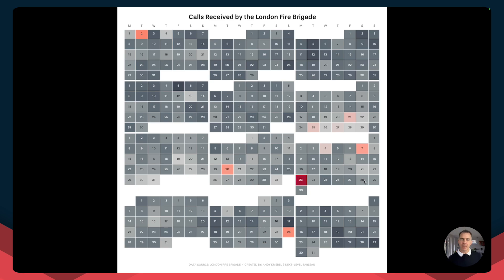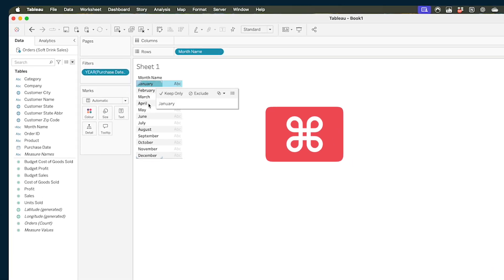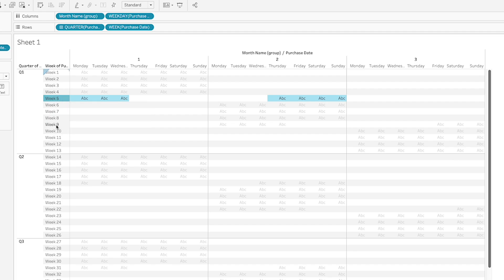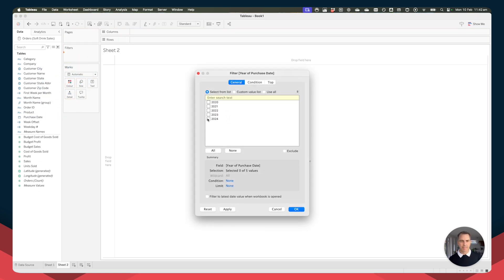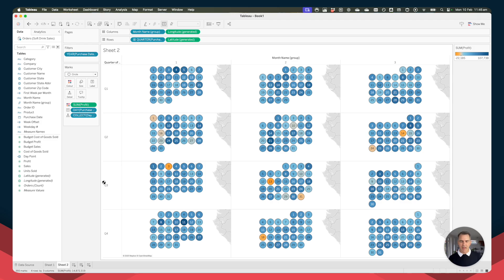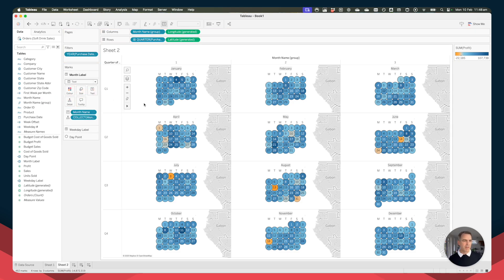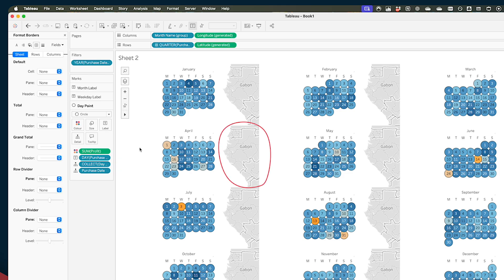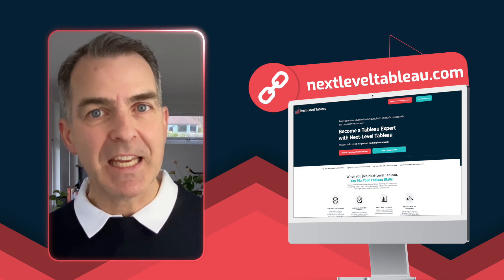Advanced Calendar Heat Maps in Tableau (No More Workarounds!)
Tired of clunky calendar heat maps in Tableau? You’re not alone. Traditional methods (discrete & continuous headers) just don’t cut it. But what if you could build the perfect calendar heat map—one that’s dynamic, clean, and fully customizable?

In this tutorial, you’ll learn:
✅ The problems with traditional calendar heat maps
✅ How to build the ultimate calendar heat map using map layers
✅ Create a fully interactive dashboard with perfect formatting

P.S. Master Tableau and stand out in your career with Next-Level Tableau

Next-Level Tableau is a community-based membership that gives you exclusive, real-time access to live classes with me, a Tableau Visionary Hall of Fame member.

These sessions teach you how to:
✅ Master advanced Tableau skills
✅ Solve business problems through visualization
✅ Think like an analyst—so that you can deliver impactful dashboards and confidently demonstrate your value to your boss.

What sets NLT apart is the vibrant, supportive community of like-minded Tableau developers, where you’ll build lasting connections, exchange ideas, and get help when you need it—so that you can stay motivated, continuously improve, and never feel stuck or isolated in your Tableau journey.

📊 Take your Tableau skills to the next level today!